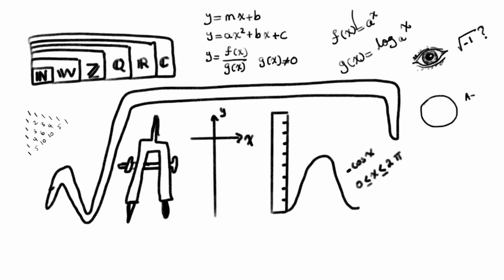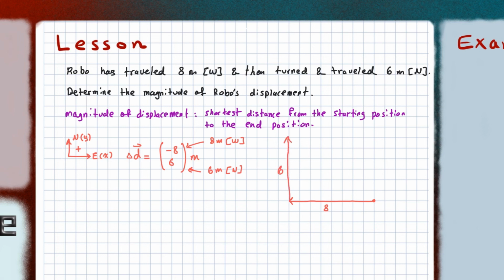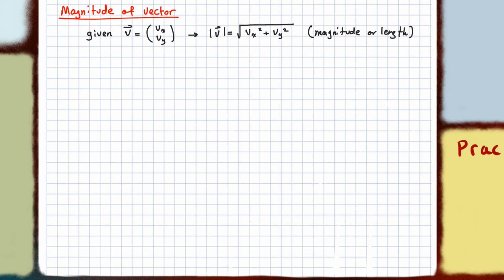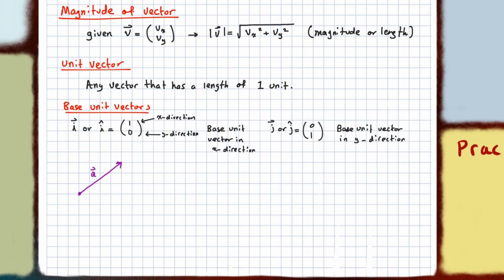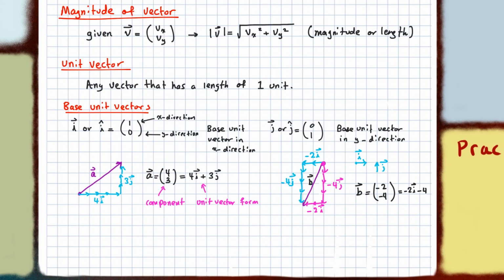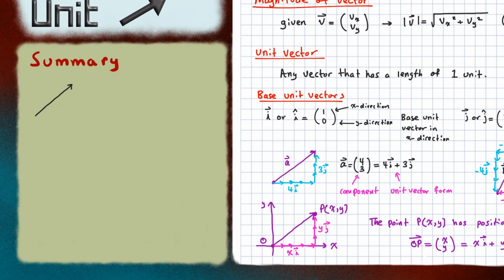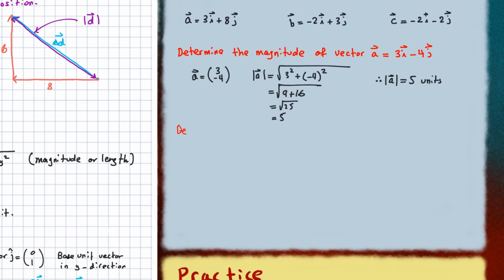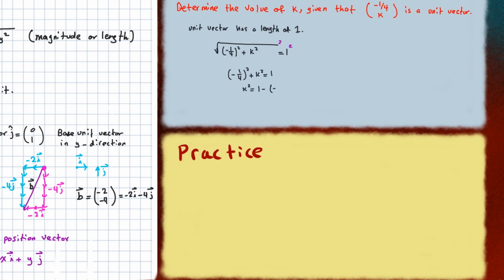Math - Vectors - 4 - Magnitude and unit vectors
Ontario: MCV4U
C1.2, C1.3

AHL 3.12 - base vectors i, j, k
AHL 3.12 - Algebraic and geometric approaches to the following:

AHL 3.10 - Unit vectors, base vectors i, j, k

0:00 Intro
0:05 Prior Knowledge
0:11 Lesson
5:22 Summary
5:39 Examples
8:03 Practice Questions